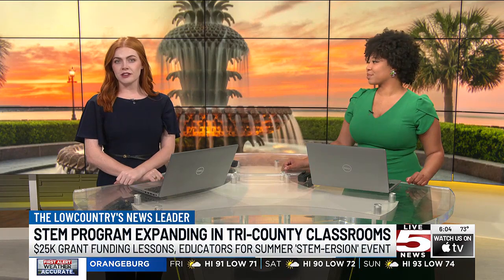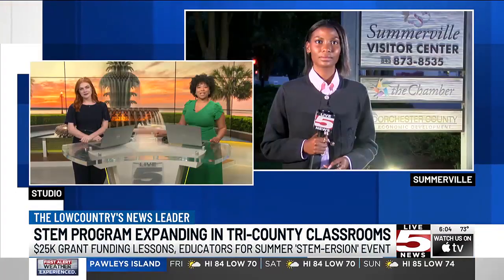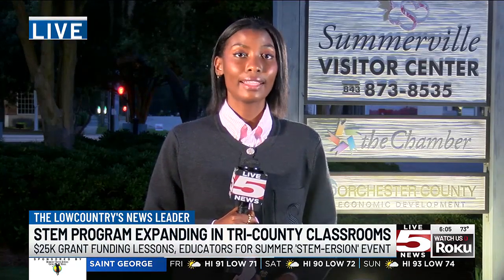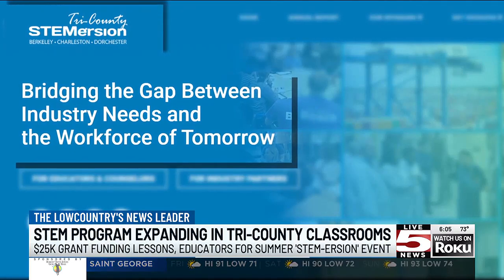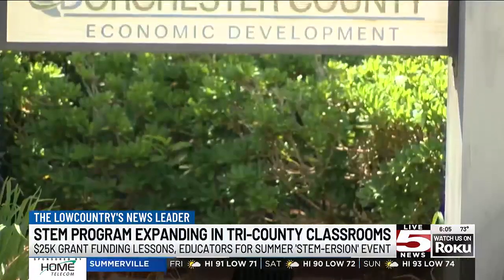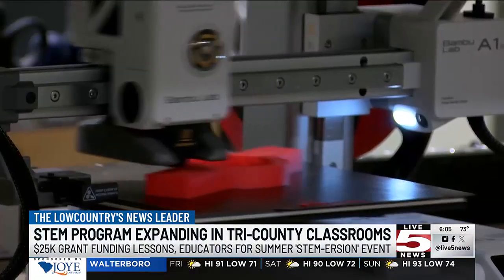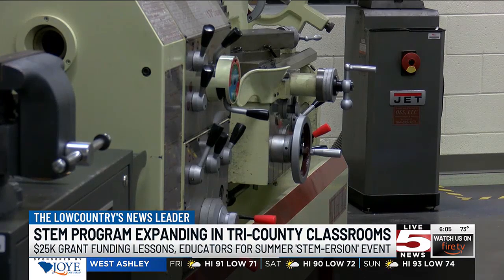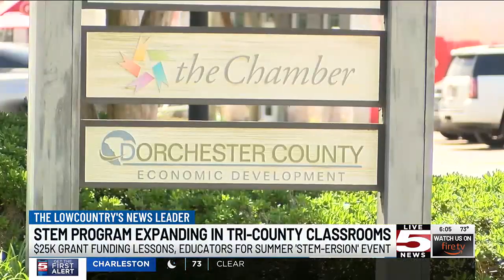VIDEO: Tri-County Stem initiative expands with $25,000 grant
STEM skills are working their way into K-12 classrooms through a Tri-county initiative.